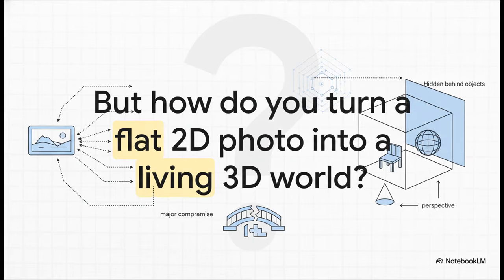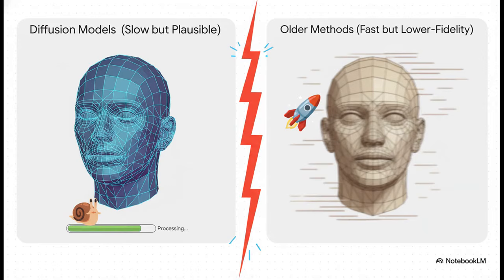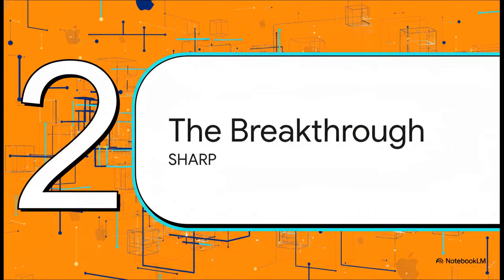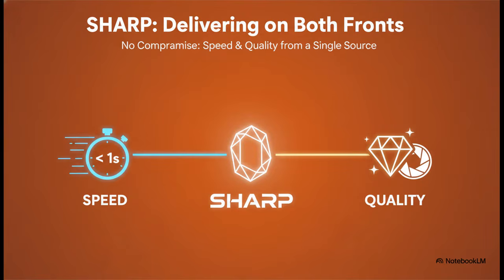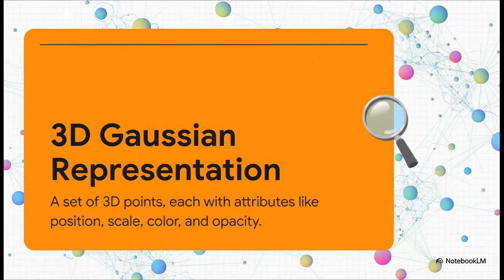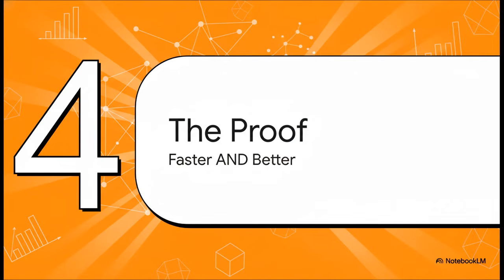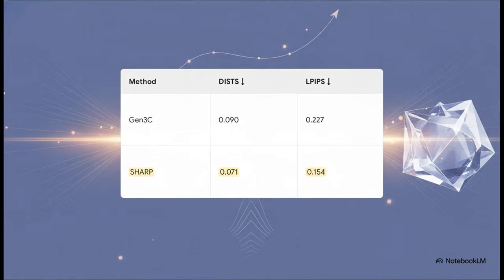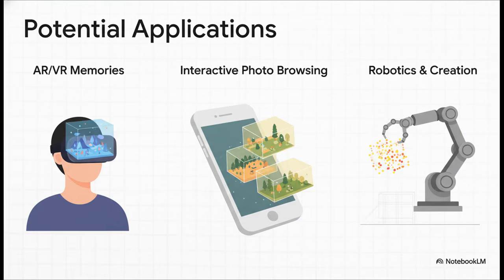Sharp 3D View Synthesis From ONE Image — In Under 1 Second!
What if a single photo could instantly generate new camera angles — sharply, smoothly, and in real time?
This paper shows how monocular view synthesis can now happen in under one second, without blurry artifacts or heavy computation.

Generating new viewpoints from one single image has been a long-standing challenge in computer vision. Traditional methods are either slow, blurry, or require multiple views.

In this video, we break down “Sharp Monocular View Synthesis in Less Than a Second”, a new research paper that demonstrates:

✅ Real-time novel view generation
✅ Sharp, artifact-free rendering
✅ Single-image (monocular) input
✅ Practical performance on modern hardware

We’ll explain how it works, why it’s fast, and what this means for AR/VR, robotics, gaming, and 3D content creation — all in a beginner-friendly way.

🔍 What Is Monocular View Synthesis?
Monocular view synthesis means:
Creating new camera viewpoints from a single 2D image

This requires the model to infer depth, geometry, and occlusions without actually seeing the scene from multiple angles — a fundamentally ill-posed problem.

⚡ What Makes This Paper Special?
This work focuses on speed + sharpness, solving two major issues in prior methods:
❌ Slow optimization-based rendering
❌ Blurry edges and ghosting artifacts

Key idea:
The model directly predicts a view-consistent scene representation that can be rendered almost instantly, avoiding expensive per-frame optimization.

Result?
👉 High-quality novel views in under one second

📚 Reference
Paper: Sharp Monocular View Synthesis in Less Than a Second